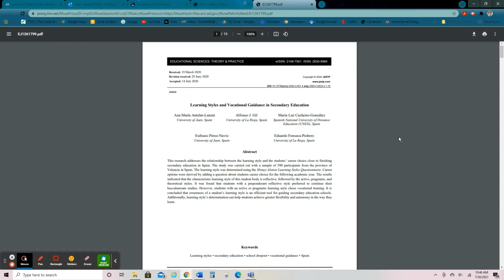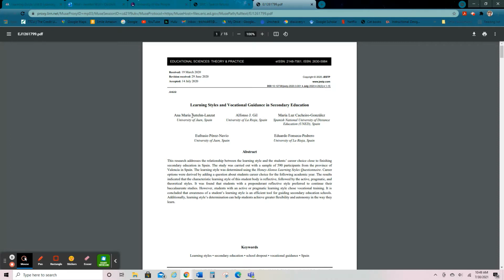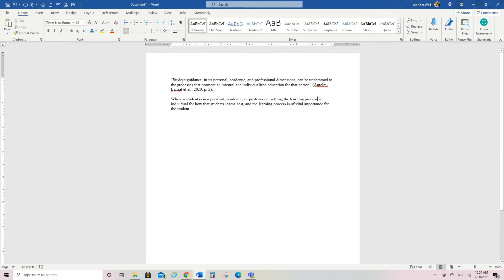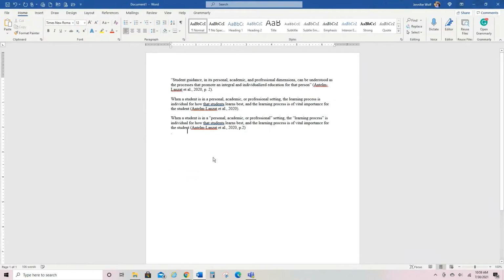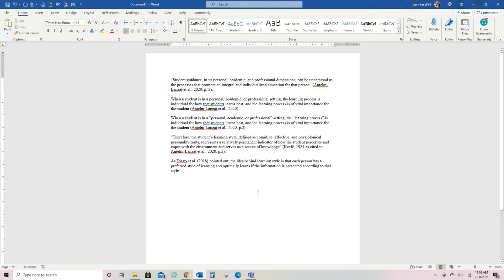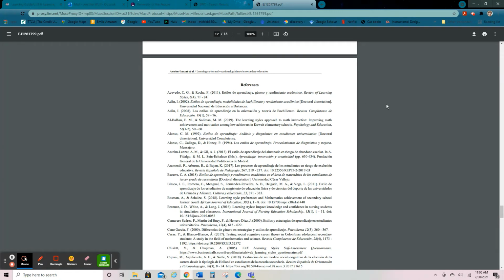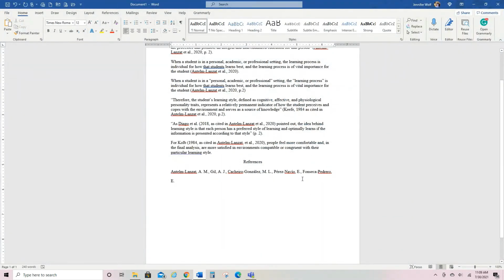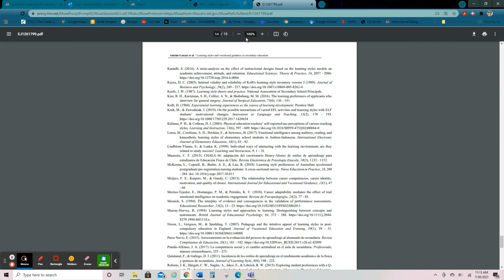Citing and Referencing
This video walks you through how to cite and reference while you are writing a paper.